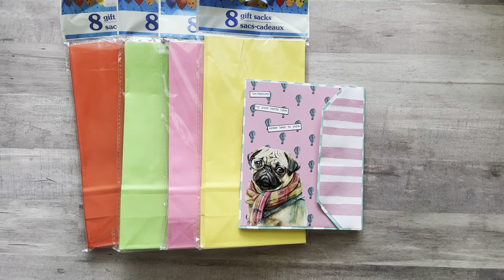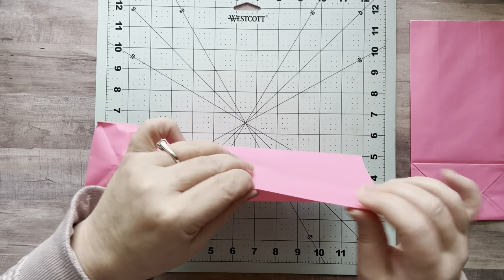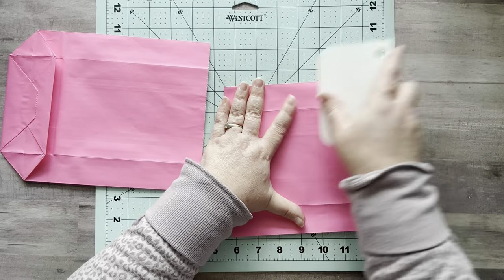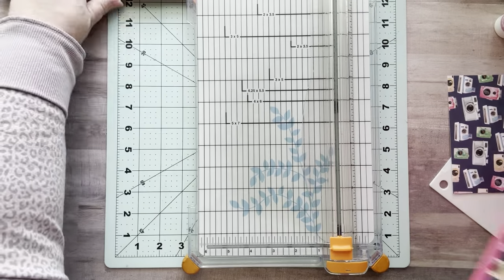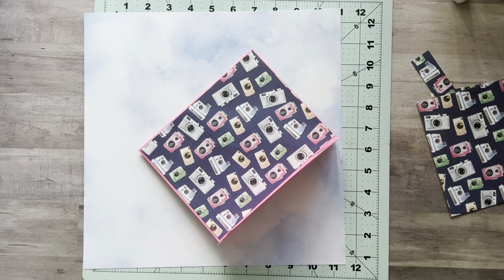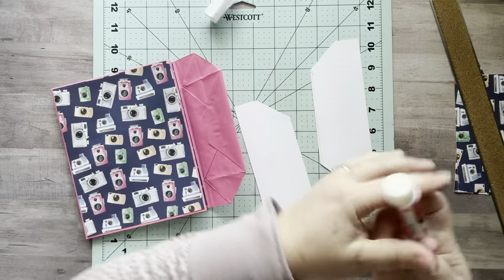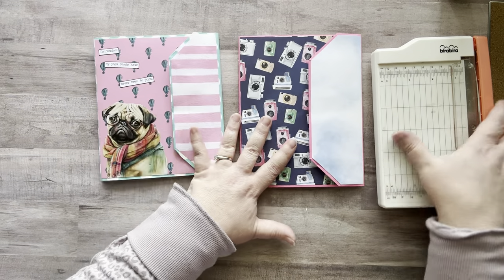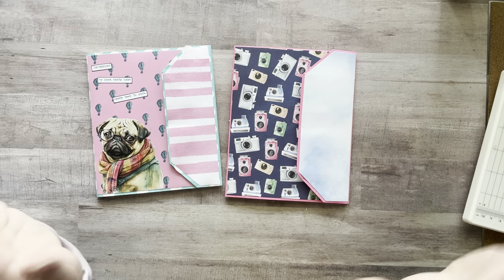Paper Bag Journal/Glue Book•TUTORIAL•Step by Step instructions🩷